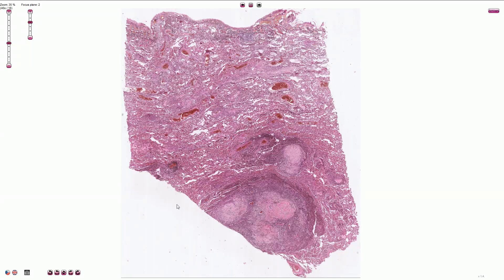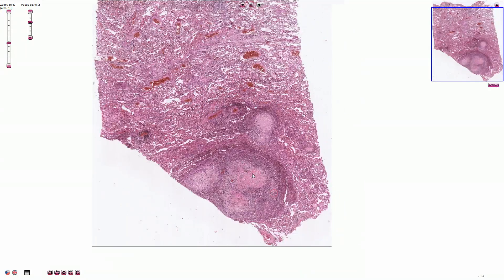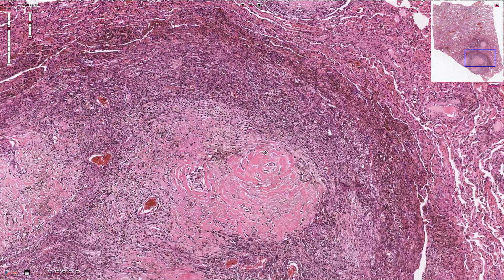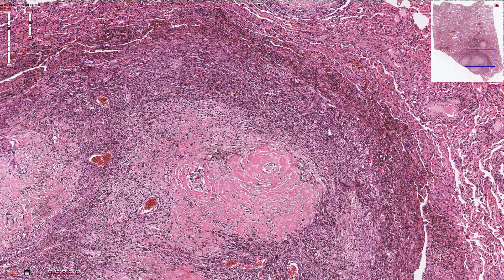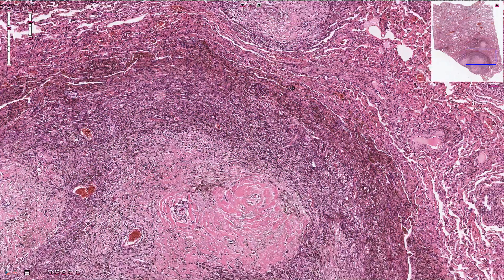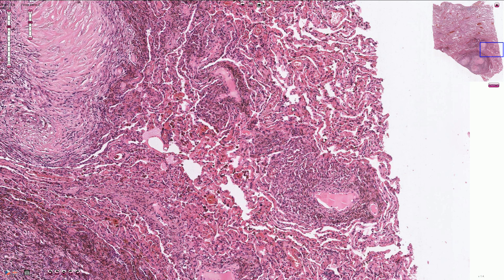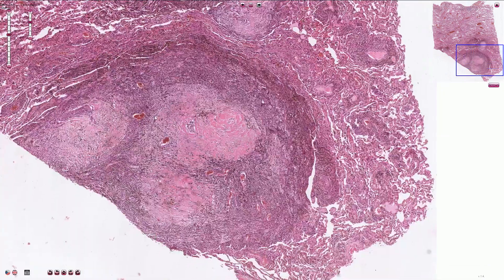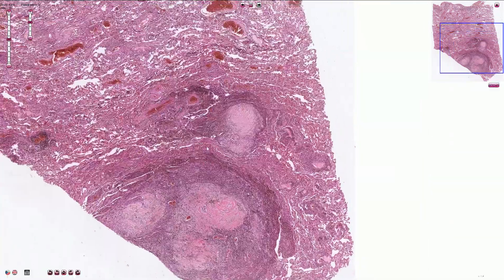Silicosis - Histopathology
Silicosis, Pneumoconiosis - Histopathology
- chronic occupational disease
- sandblasting, stone cutting, coal mining
- progressive, nodular fibrosing pneumoconiosis
- small nodules progressing to large hard collagenous scars
- stages: reticular fibrosis, silicotic nodules, massive fibrosis
- fibroblasts, histiocytes, progressing to large collagenous scars, abundant silica crystals visible in polarized light